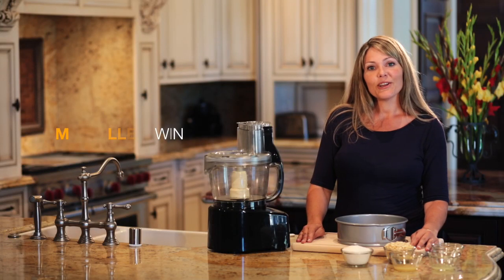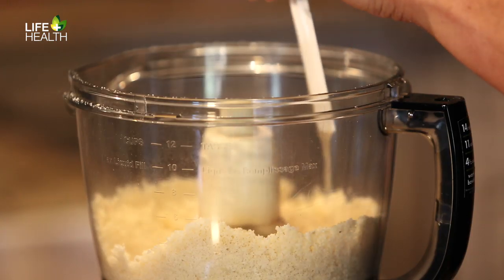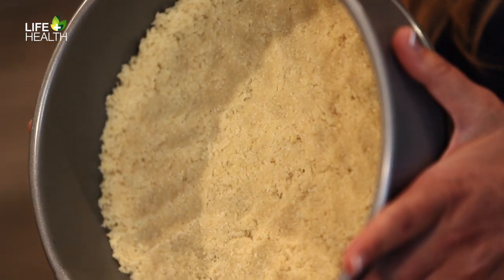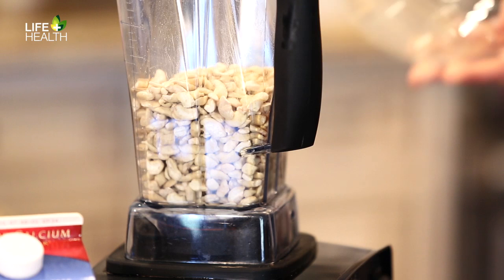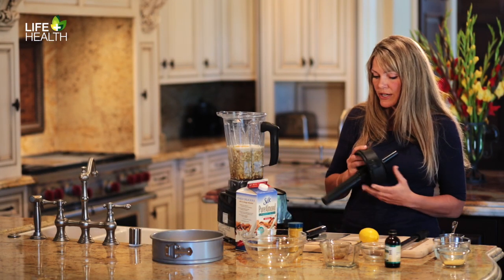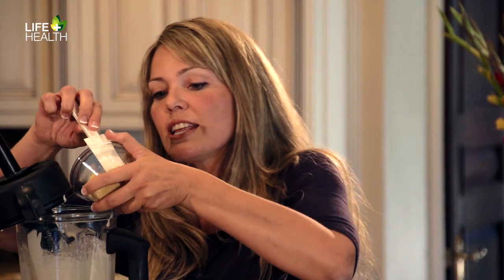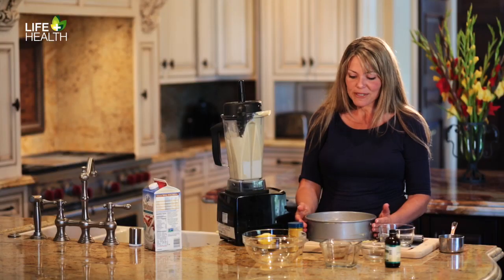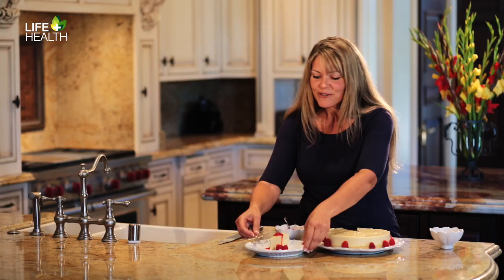Lemon Cheese Cake (No Bake, Plant Based)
For more wellness articles, informational videos, and vegan recipe demos,

This amazing cheesecake is so good, you'll think it's the real thing. Made without dairy, this cheesecake is easy to make and is made without baking or cooking!

Recipe

Crust
1 cup slivered almonds
1 cup unsweetened shredded coconut
1 tbs fresh lemon juice
1 tbs honey
1 pinch sea salt

Process the almonds, coconut, and sea salt in a food processor until a flour like consistency is achieved. Then, add the honey and juice and process until it sticks together. Press this mixture into a 9-inch spring form pan

Filling
3 cups raw cashews
1½ cups unsweetened almond milk
1 cup fresh lemon juice
1 cup coconut oil (melted)
½ cup honey
1 tsp vanilla extract (alcohol-free)
¼ tsp sea salt
3 tbs  lecithin (opt)
1 tsp lemon zest (opt)

Blend all ingredients except the lecithin and coconut oil in a high-speed blender, until a creamy texture is achieved. Make sure no gritty texture. Then, add the lecithin and melted coconut oil, blend on high until well mixed. Pour this filling over the crust and let set in fridge overnight. This will firm the mixture up and produce a delicious "cheesecake."